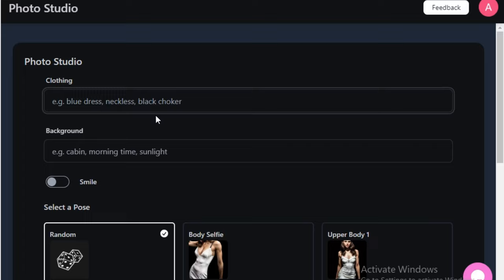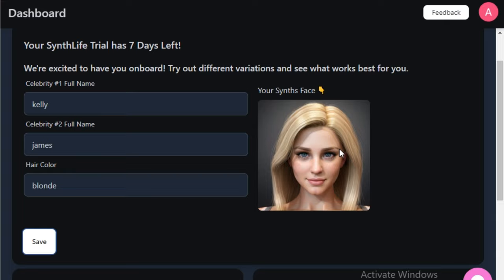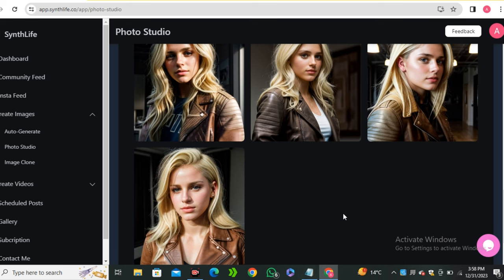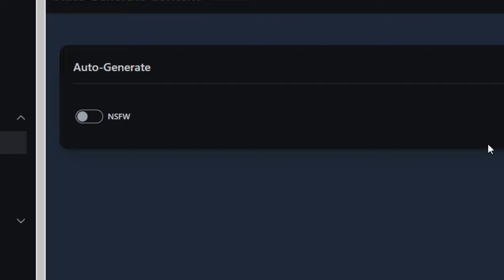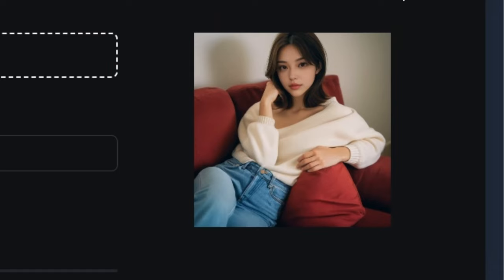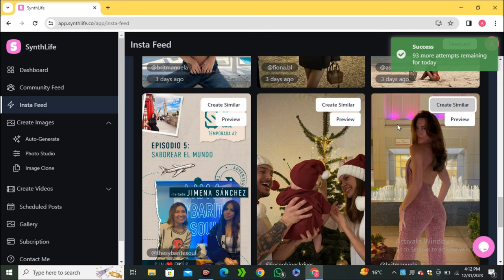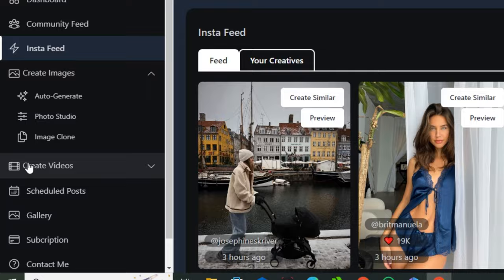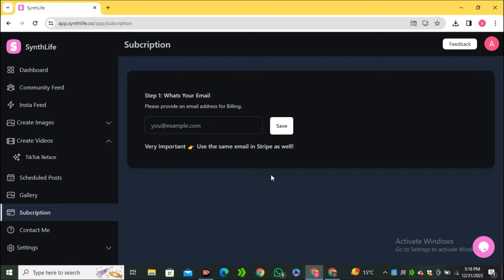Synthllife | Worlds First Dedicated Tool To Make Ai Influencer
🚀🚀🚀Upscale low-resolution images by 400%. Process pictures in batch

Ai instagram models are in trend right now and you can also make your own Ai influencer in just few minutes with only one tool.In this Video I will show you how to make Ai influencer. Synthlife is an all in one and worlds first tool that is designed to make Ai instagram influencers like lil miquela. You can create the Ai influencer videos , you can recreate the pose and much more.